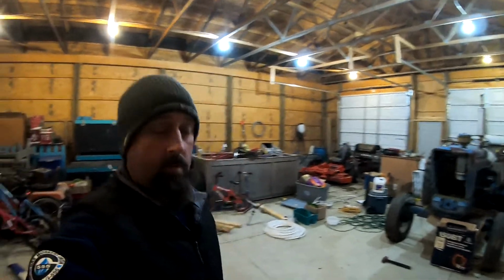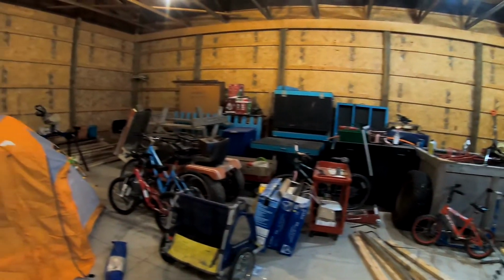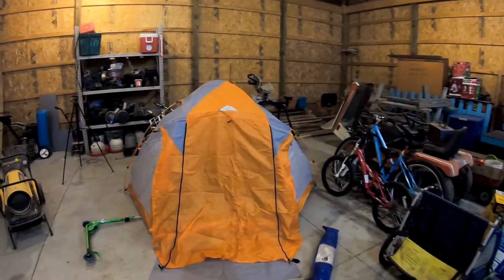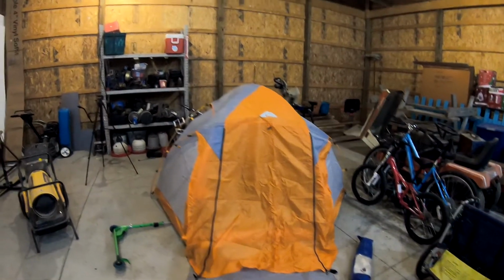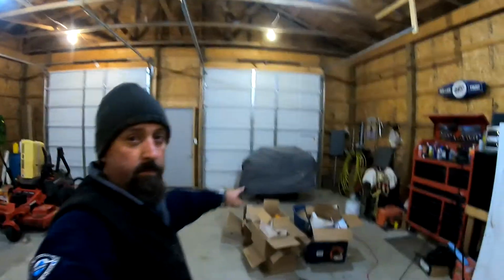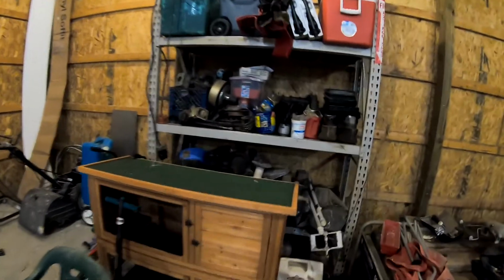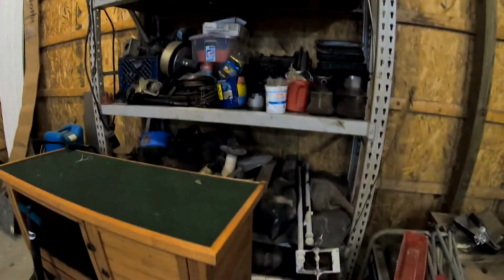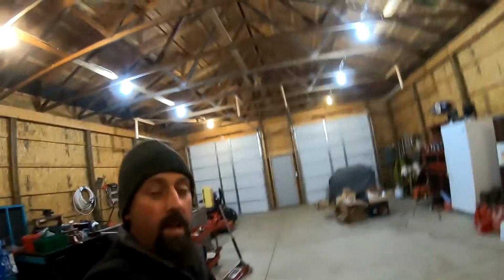GARAGE CLEAN UP!!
In this video i finally get time to clean up the garage a little.